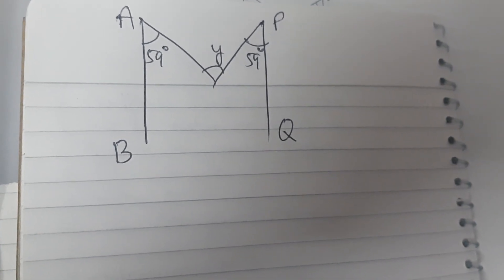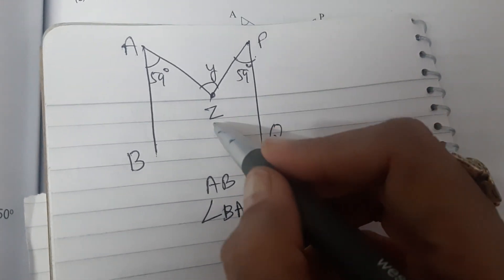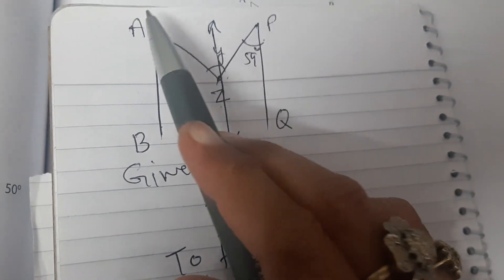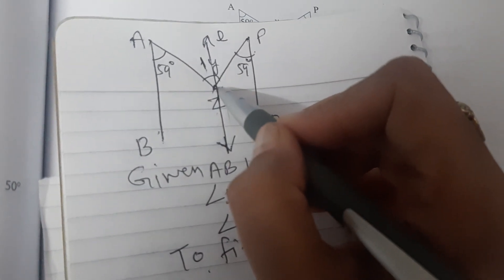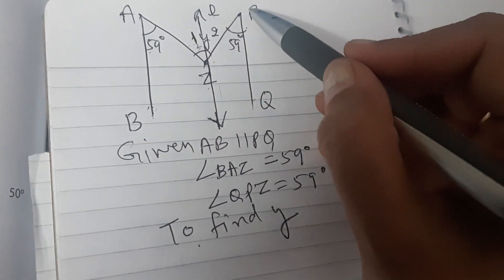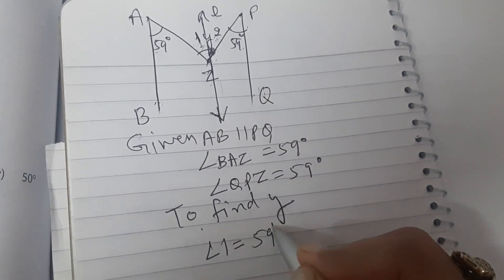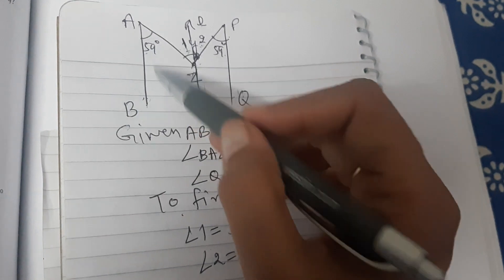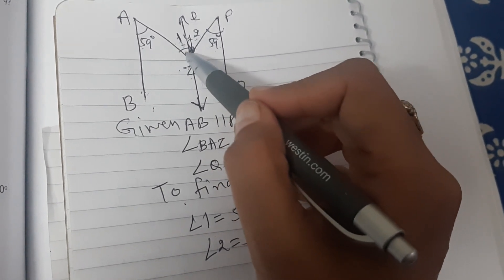Parallel lines Brain teasers Q1B (c)